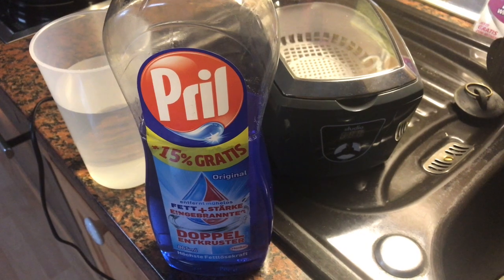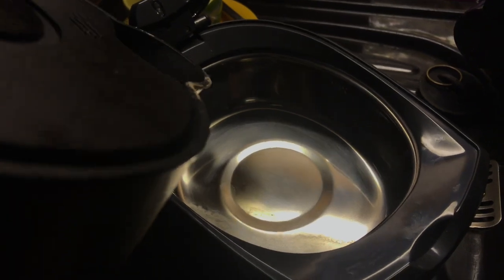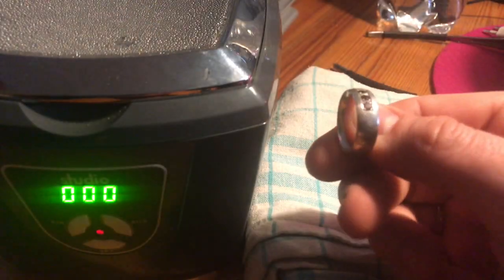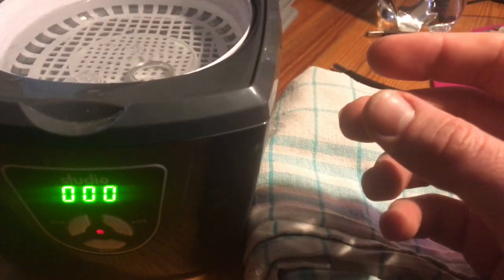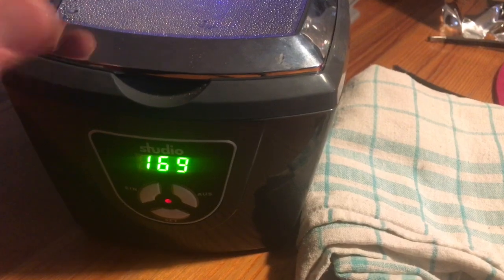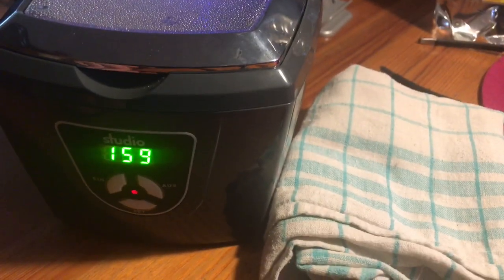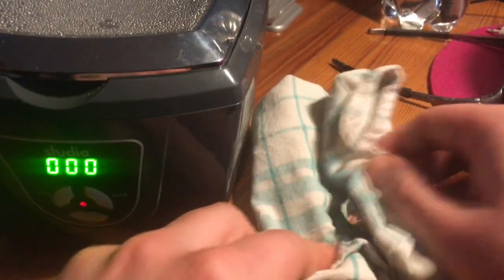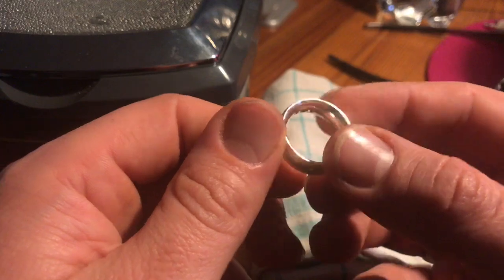How to clean Jewellery with an Ultrasonic cleaner ring and necklace cleaning DIY